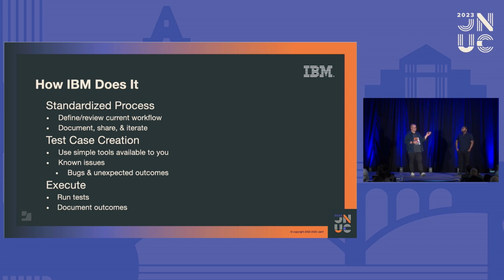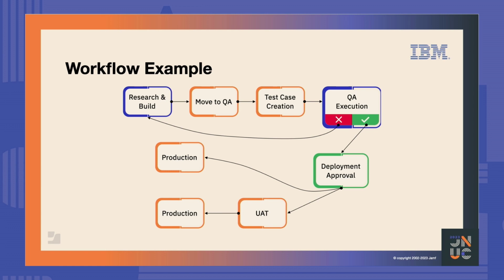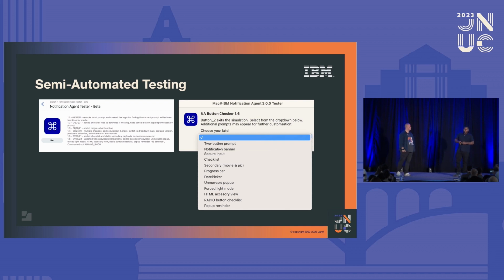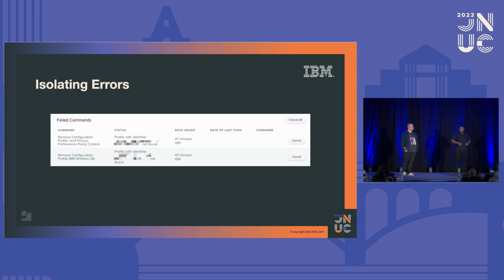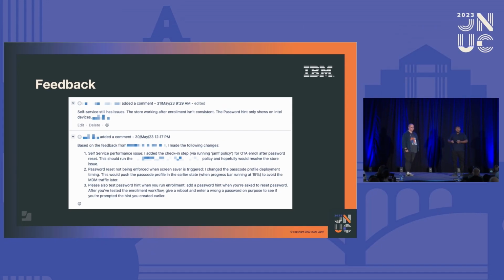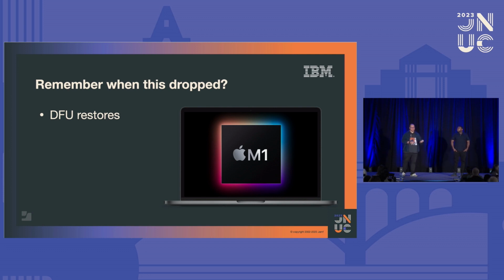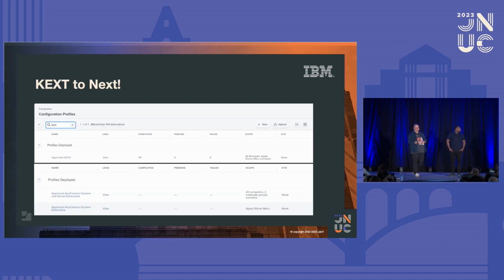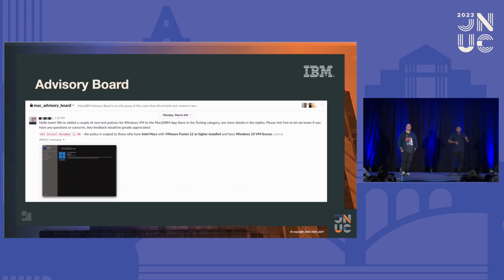Check Yourself Before You Wreck Yourself: Regression and Software Testing | JNUC 2023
Learn ways to safeguard your environment with testing protocols and procedures to protect your organization and mitigate risks from potential bugs. This session includes different scenarios for testing software updates including crowdsourcing testing, leveraging Jamf’s beta environment and testing in production.